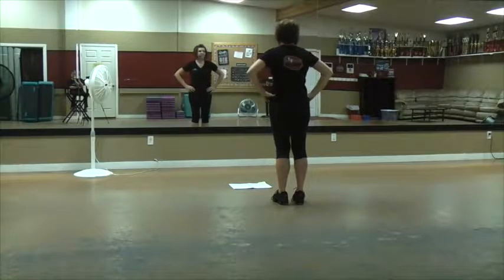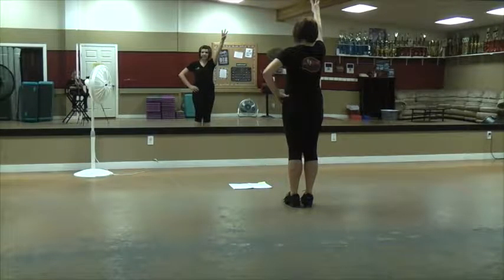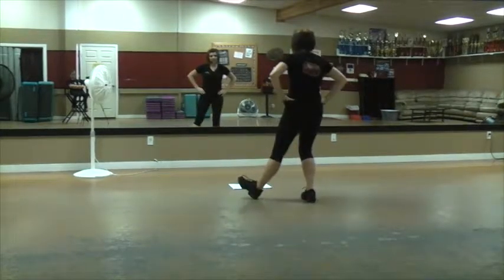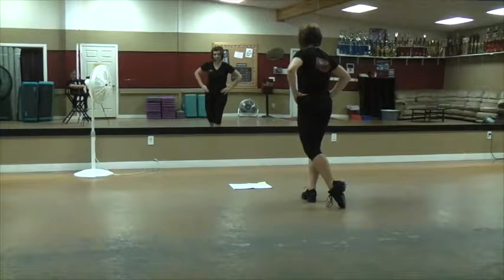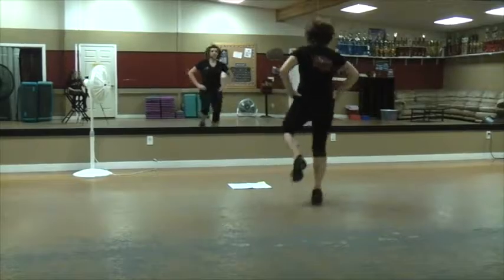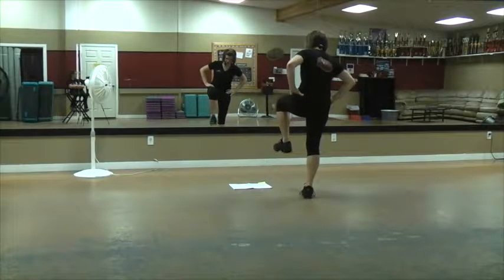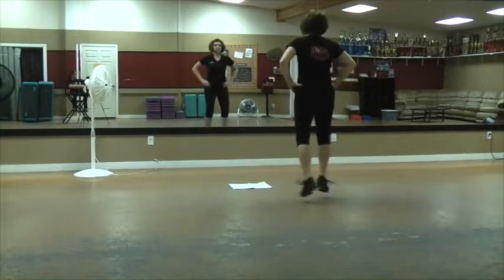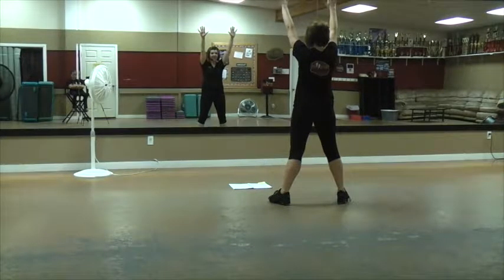KK1 Jammies steps